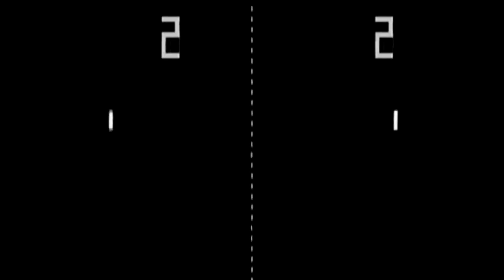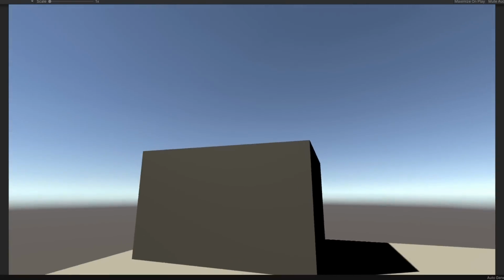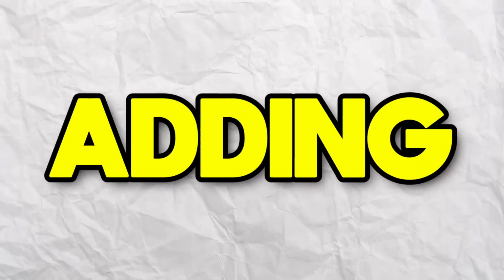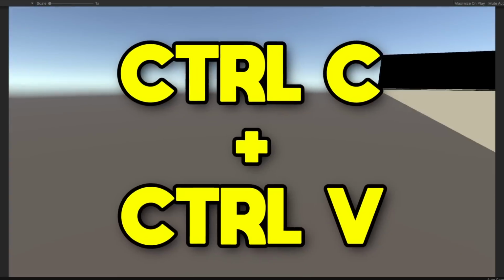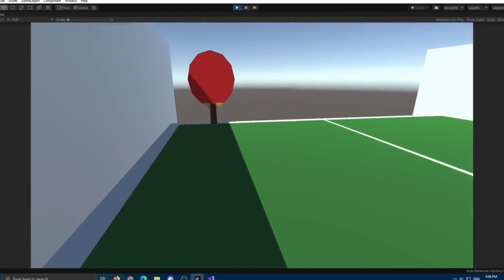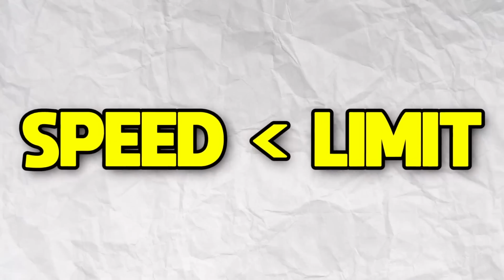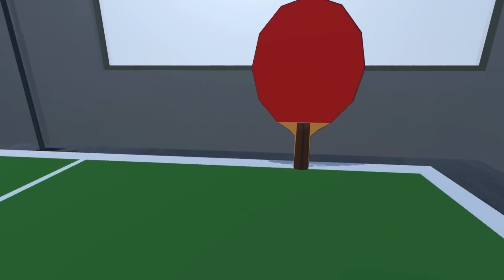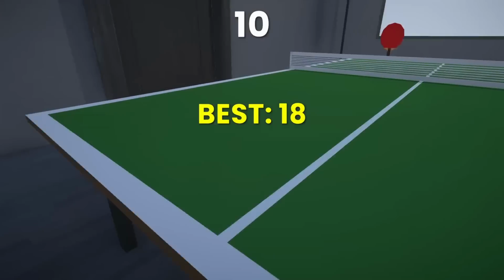I Made Pong, But YOU'RE The Ball!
I remade the classic arcade game, Pong, but you play as the ball in first person 3D, with realistic graphics. Watch this video to see the development process of this game.

I make my games using Unity.